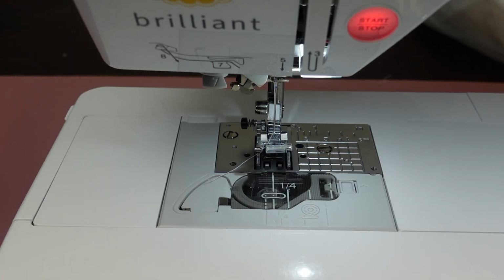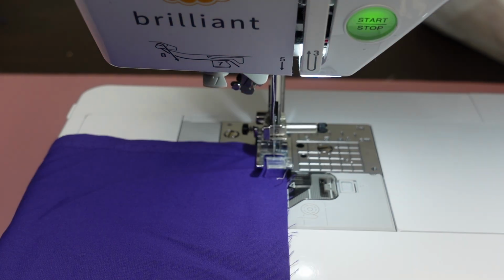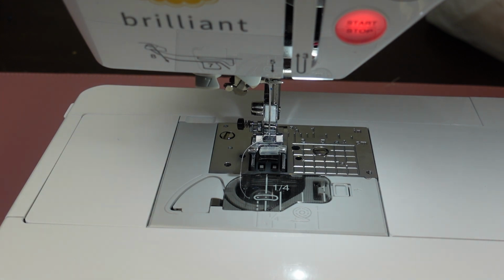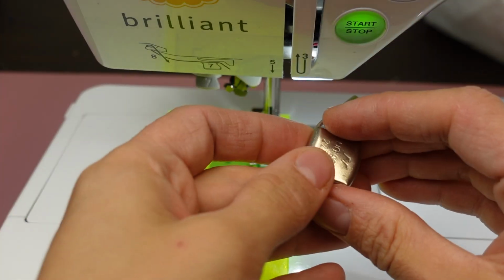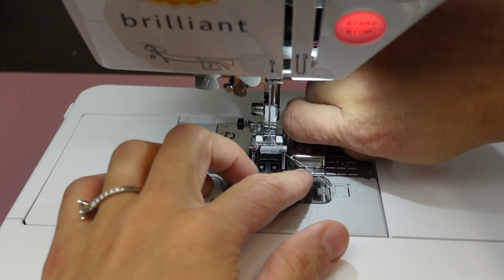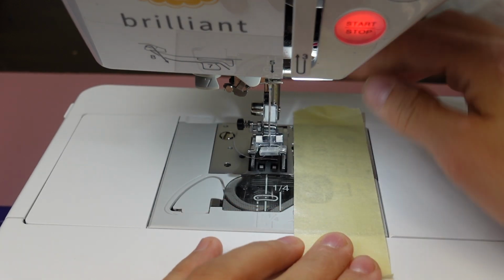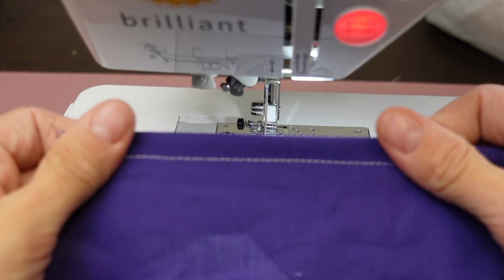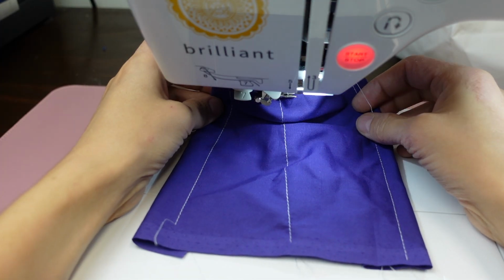How to sew a straight seam on a sewing machine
Are you having trouble sewing a straight seam on your sewing machine? Is your seam crooked and all over the place? Well in this video, I share my tips and tricks on how to sew a straight seam.

PRODUCTS USED IN THIS VIDEO:
Seam guide ruler with magnetic seam guide
Other option for metal seam guide
⏰ Timecodes ⏰
00:00 Introduction
00:37 Using the guides on your sewing machine
01:39 Using seam guide ruler
02:44 Using tape
03:36 Using presser foot
04:06 Focusing on needle
04:30 Closing thoughts

GEAR USED IN THIS VIDEO